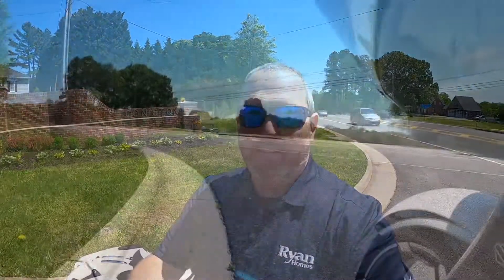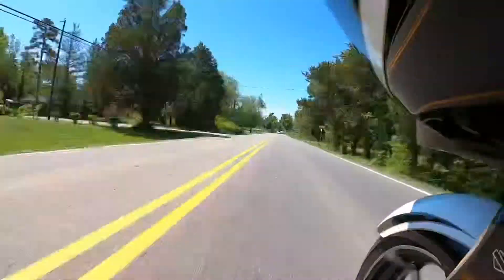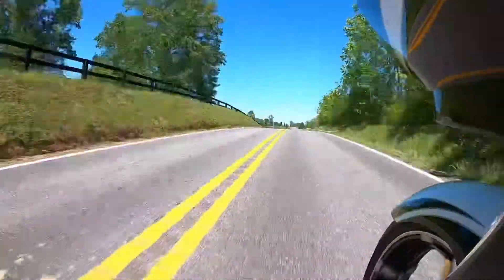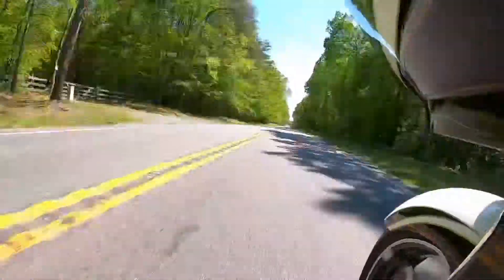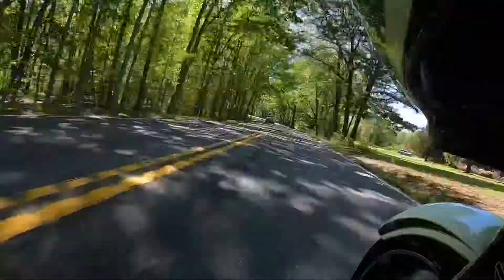Our Newest Community, Village Oaks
RyanHomes.com/VillageOaks